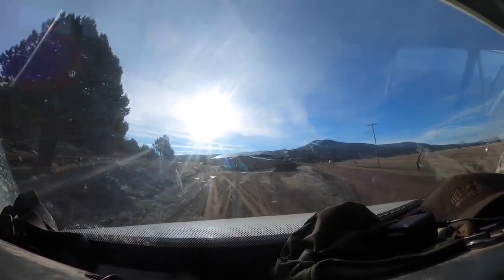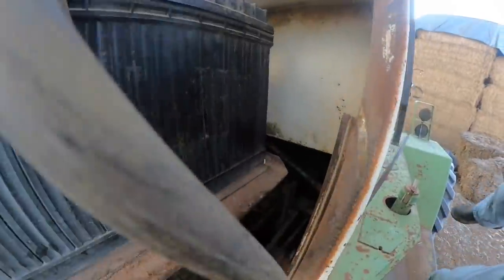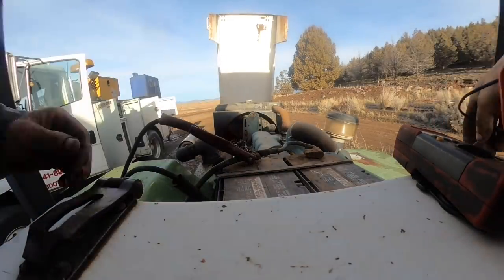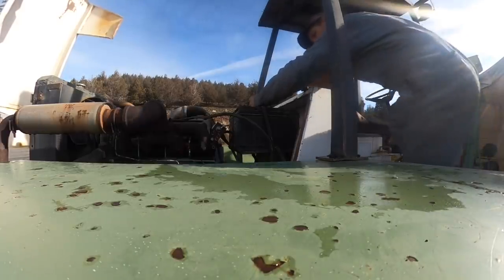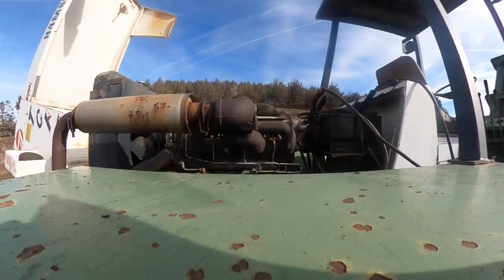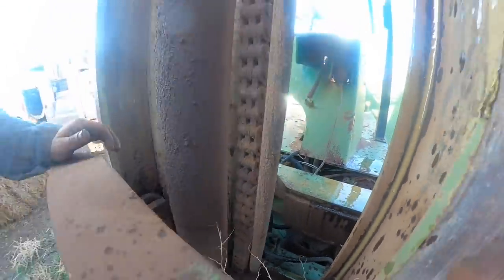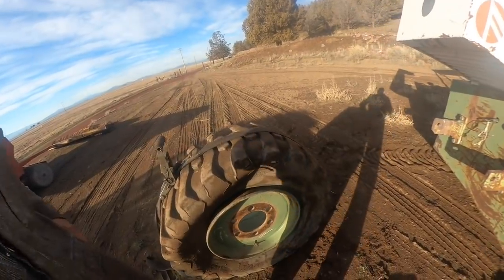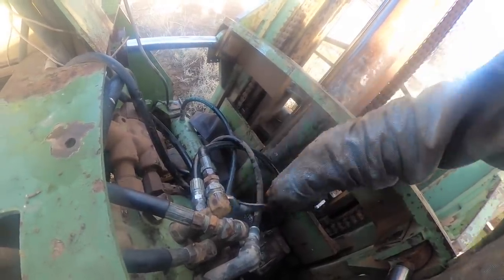I bought an all terrain forklift.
I found a 4 wheel drive fork lift that needs a little help to get it going again.